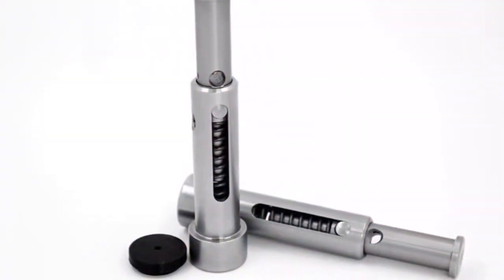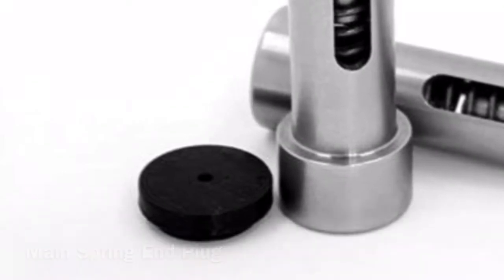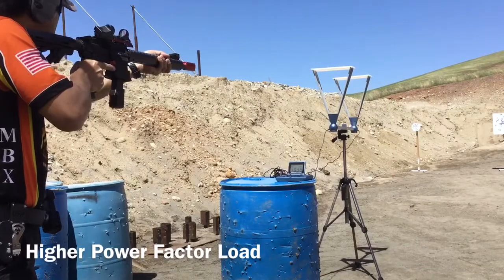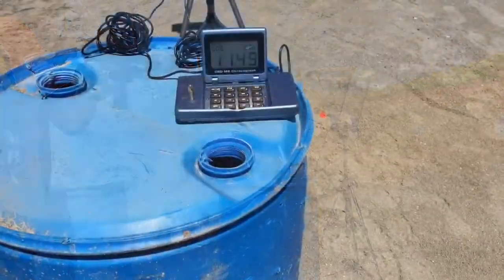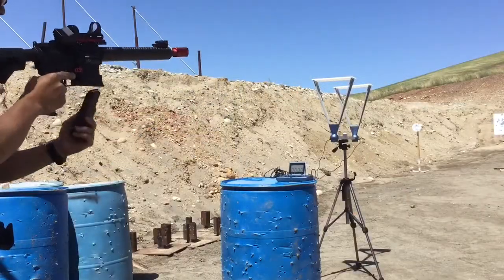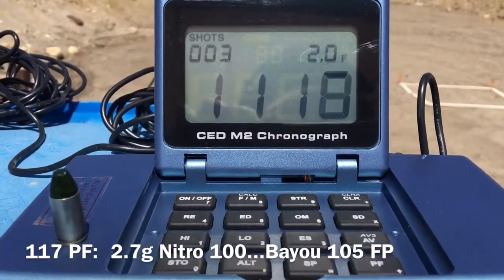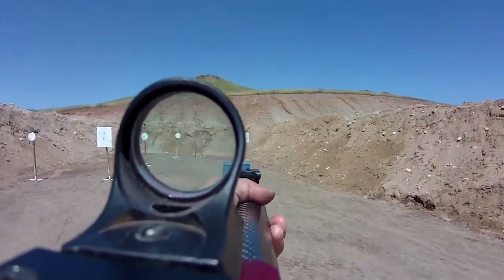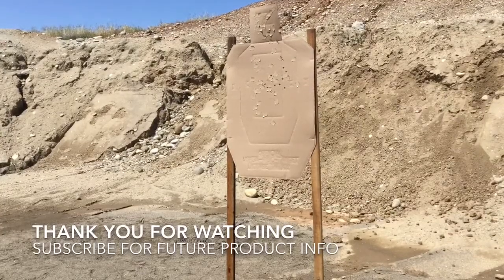MBX PCC BUFFER SYSTEM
Designed to be fully a customizable buffer system for AR9 with a softer and easier to control recoil impulse.
Patent Pending System